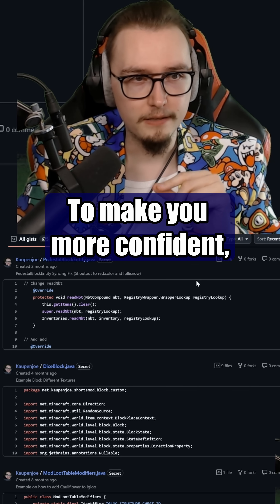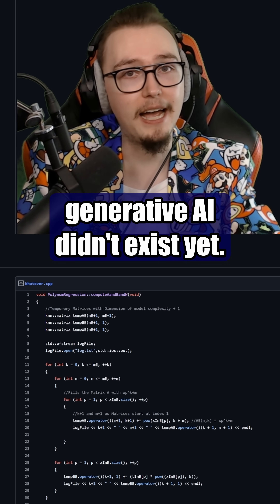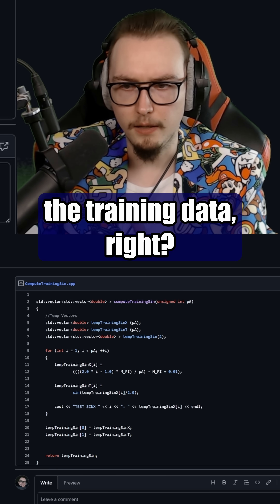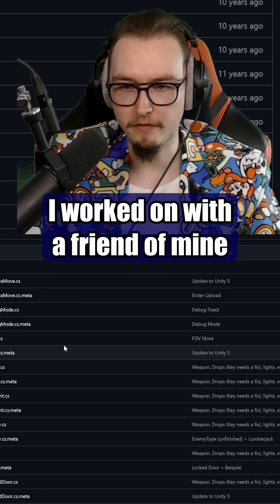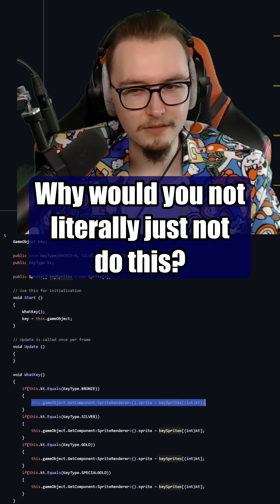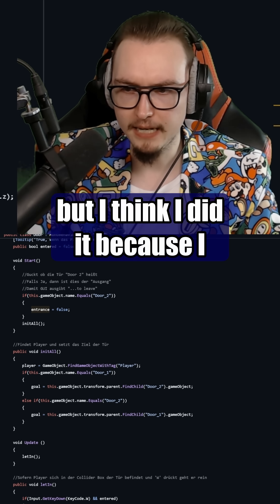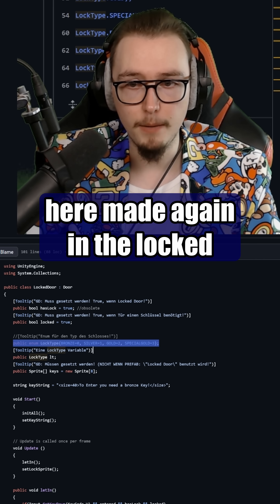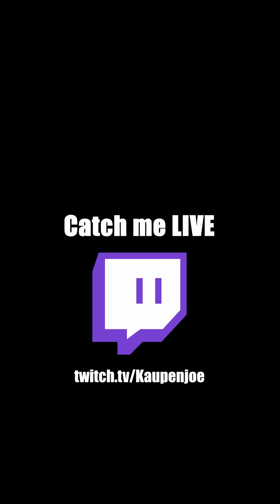I Revisited My Ancient Code and Found it SHOCKING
In this Minecraft Modding Clip, I show off some of my code from 12 years ago... OH MY!